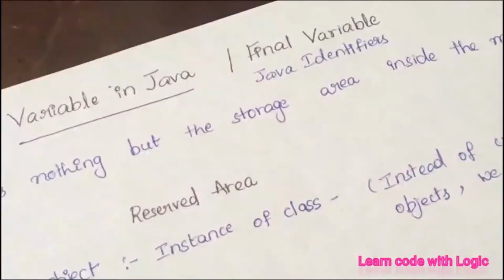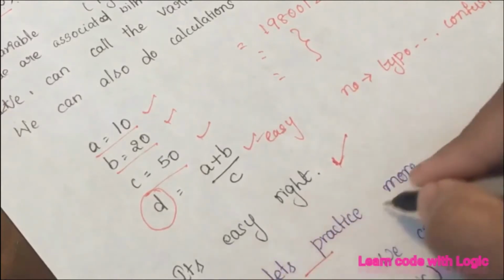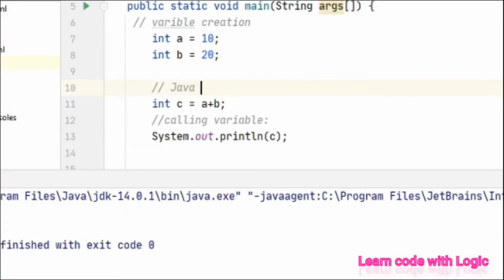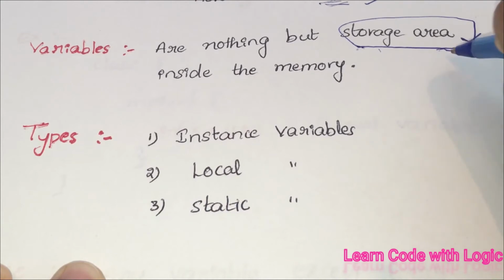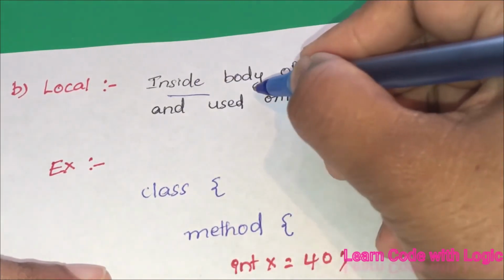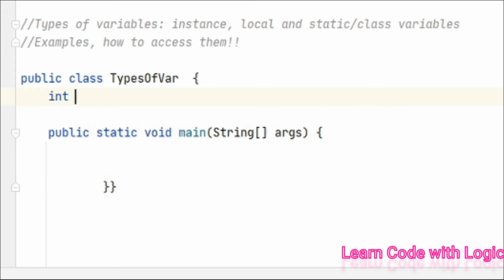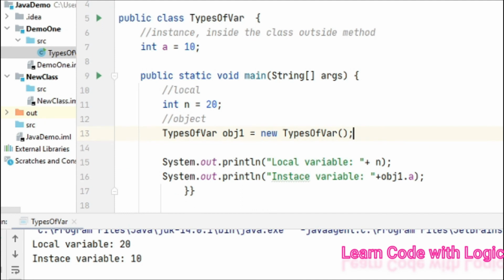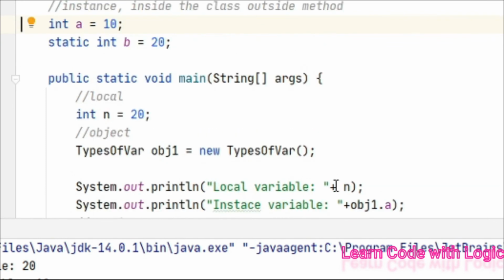Java Variables || Types of Variables || Instance, Static and Local Variables || How to call (access)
Java Type Casting || widening and narrowing in java || Concert Char to number (ASCII value) in JAVA
In this video covers how to convert data types in Java and hands on coding expamples..

Default value of data types in java || Primitive data types: The primitive data types include boolean, char, byte, short, int, long, float and double and its range

Types of Variables in JAVA || Variables in Java|| Instance, Local and Static variables in JAVA || OOPS concepts in JAVA || Learn Java basics